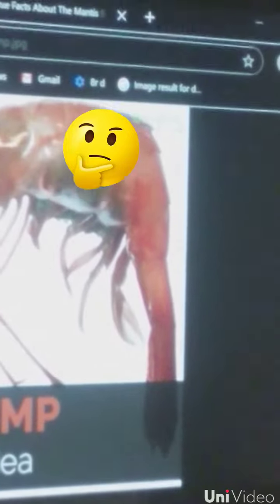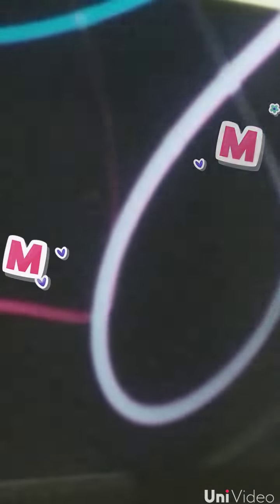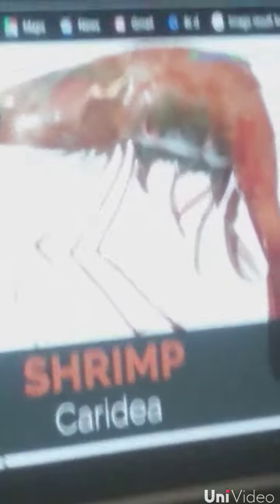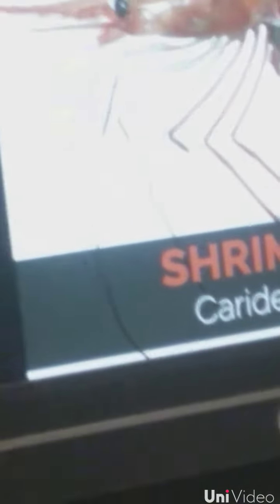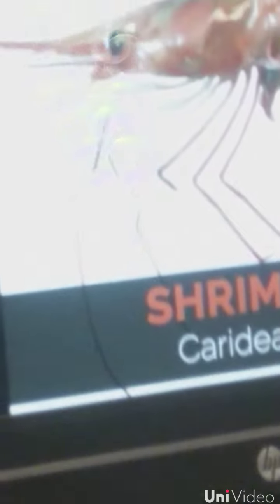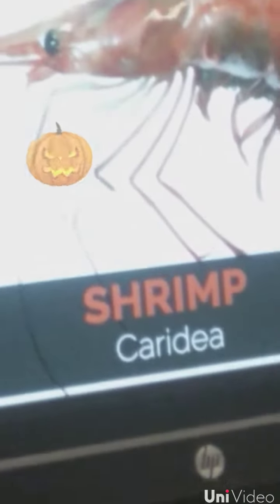Animals Explained : Shrimp Facts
Hello everyone! Today I am going to be telling you some shrimp facts.